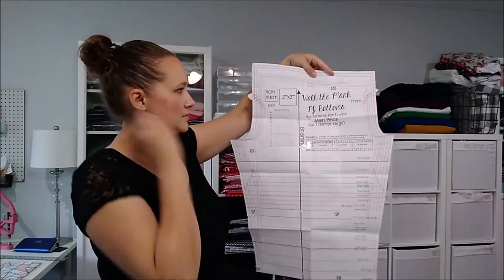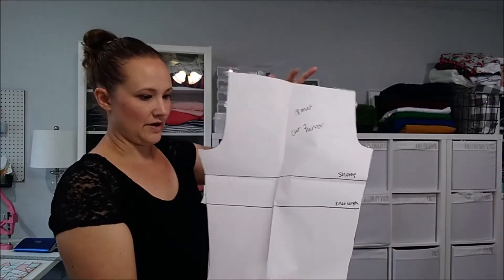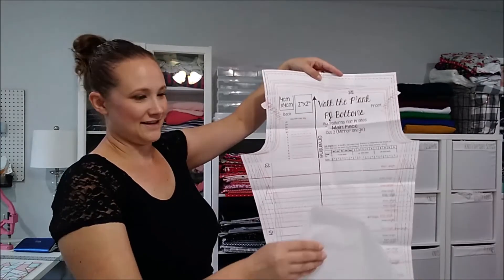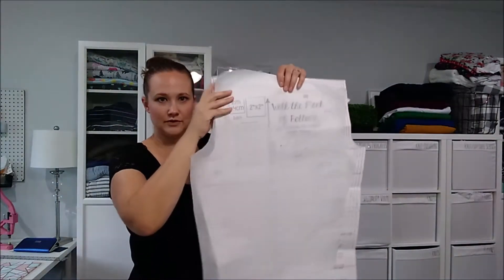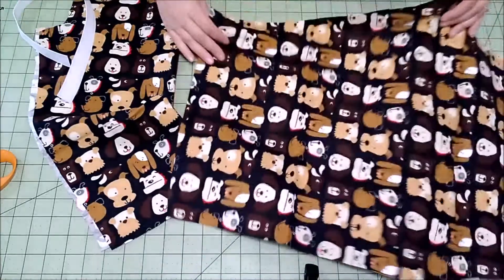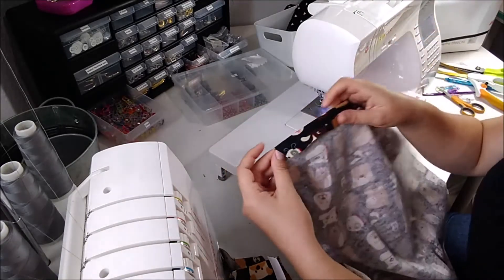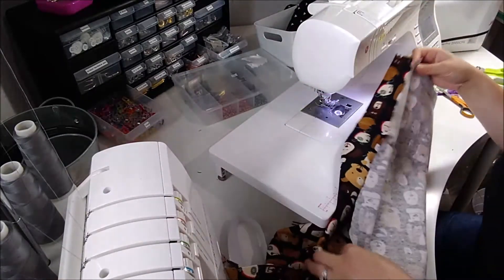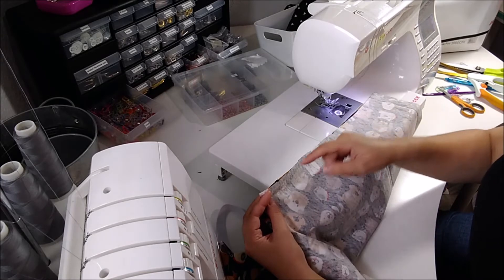12 days of Christmas Day 2- PJ Bottoms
Join me for 12 weeks of sewing simple, beginner-friendly, holiday sewing projects that you can create this holiday season. They will be perfect for gifts, stocking stuffers, or holiday decor! We will complete 1 project each week leading up to Christmas!

This week we are making a simple pair of elastic waist pants.

New to sewing and don't know where to begin? My beginner sewing course teaches a newbie the basics to begin sewing without the overwhelm.

Here is the medical paper for tracing